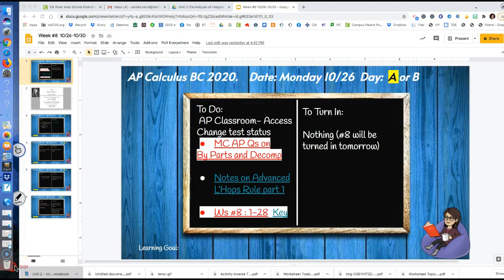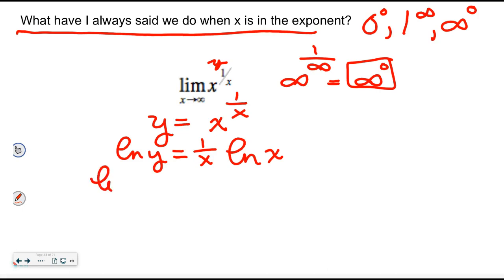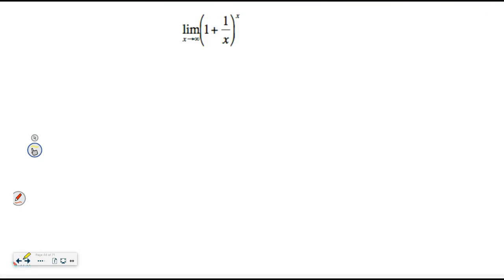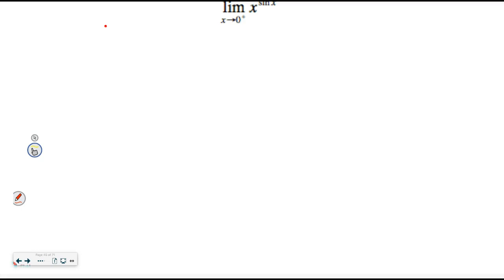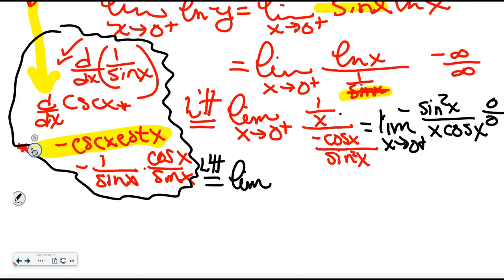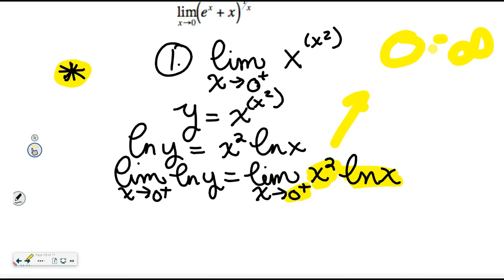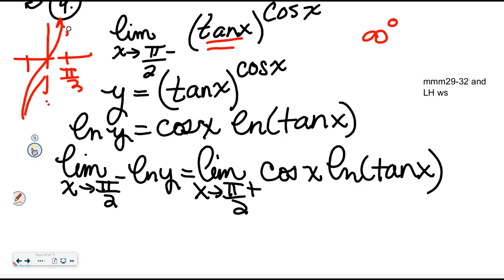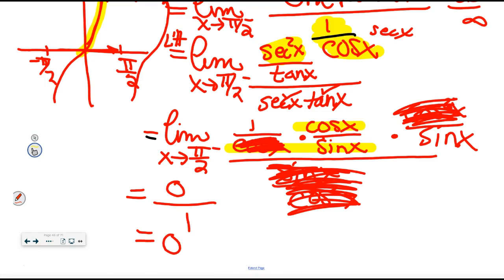10/27 L'Hops Day 2